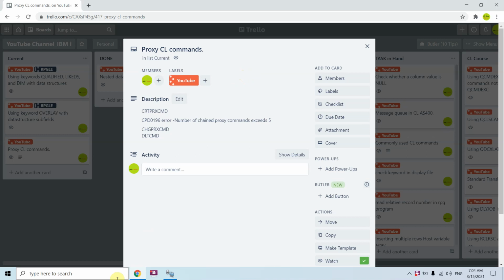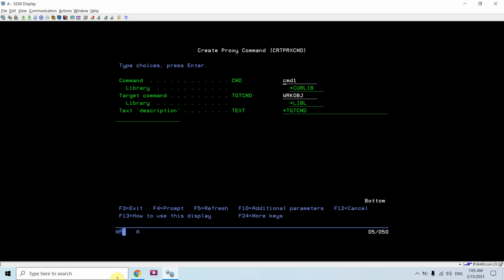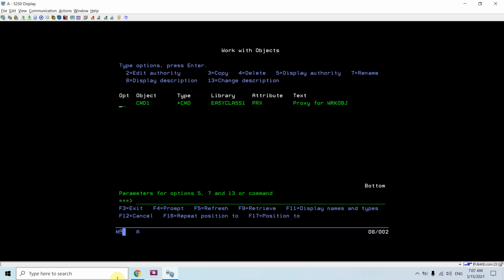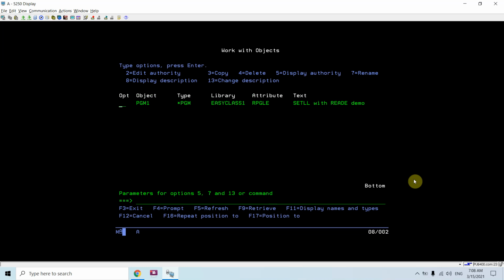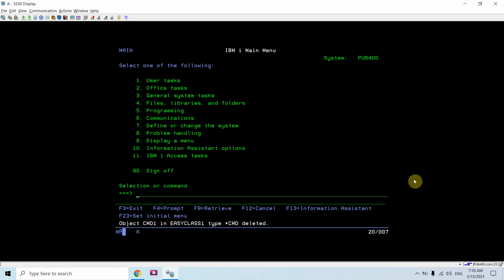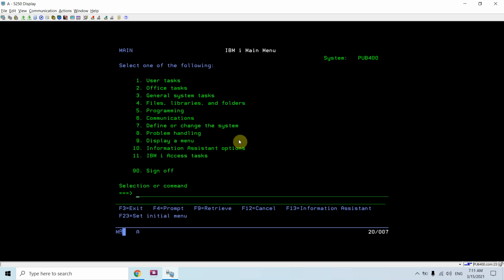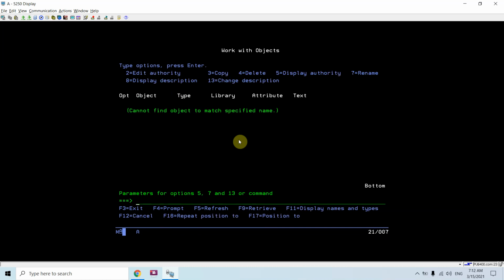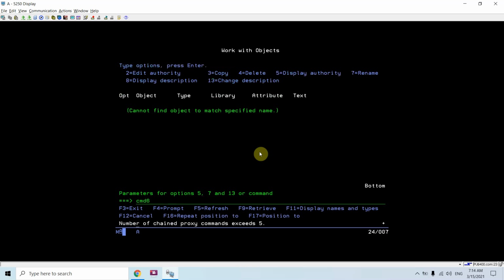Proxy CL commands in IBM i and CPD0196 error | My Easy Classes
Apply and get any of the following Credit cards:
Proxy CL commands in IBM i and CPD0196 error